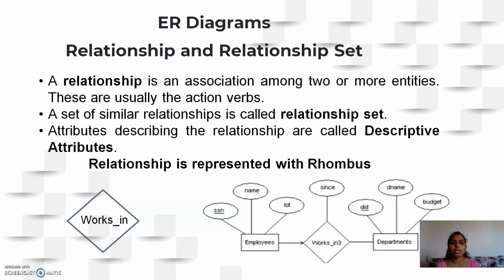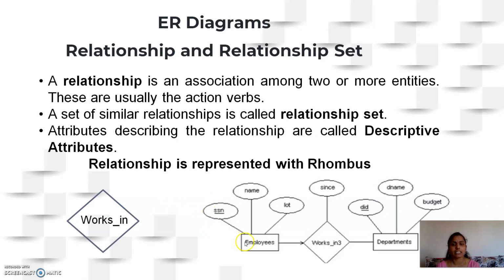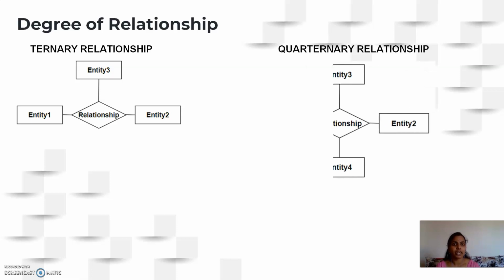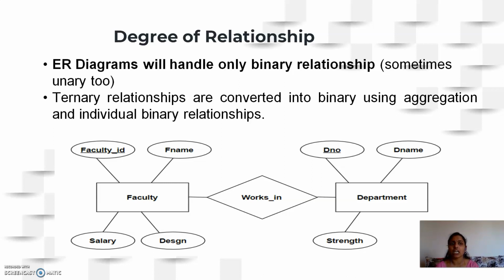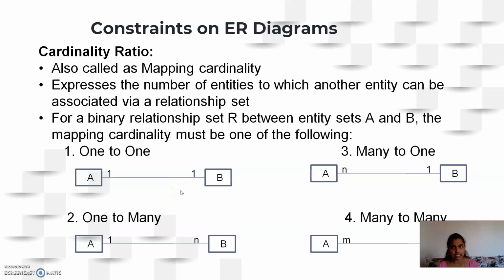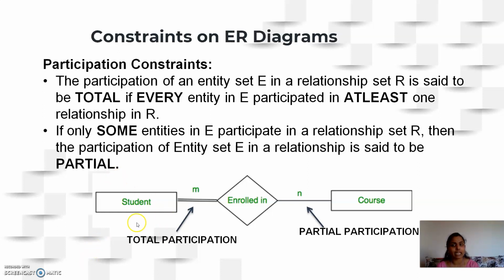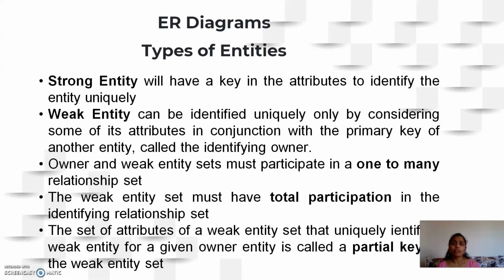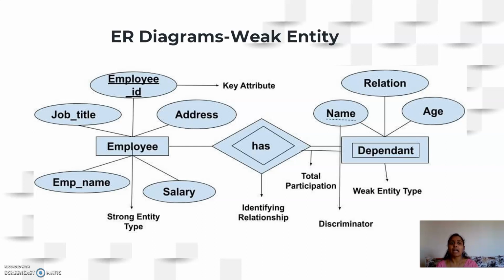12. ER Diagrams-Relationship and Relationship sets, Constraints on ER Diagrams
This video discusses on the relationship and relationship set, constraints on ER Diagrams and Types of entities